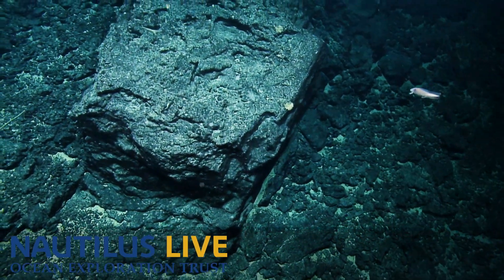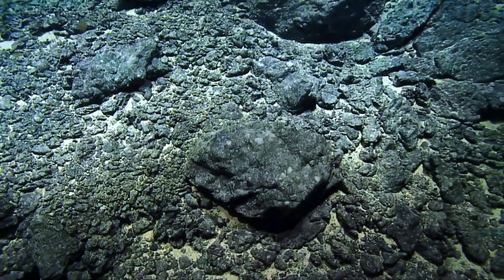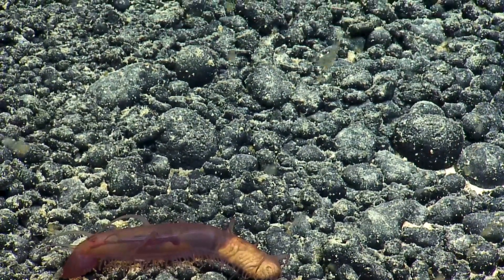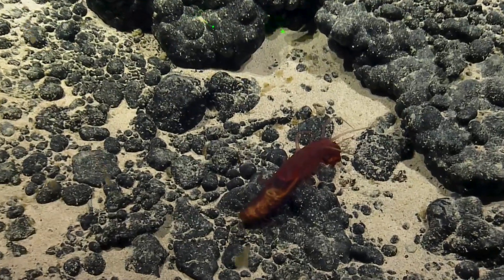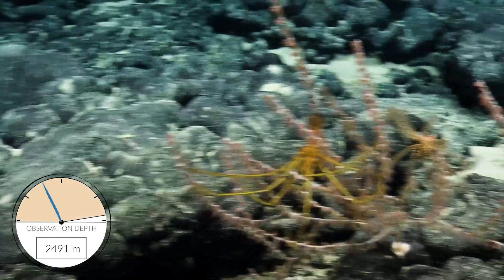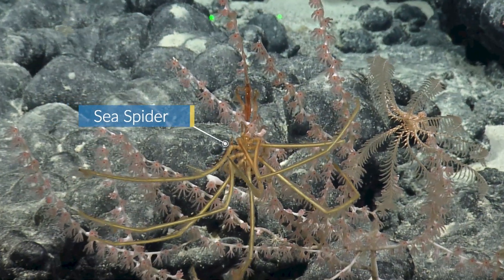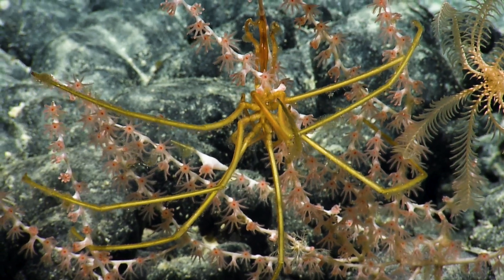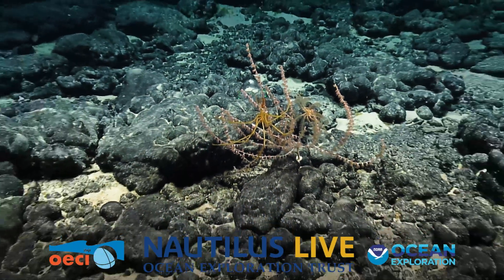Dinner Time On the Seafloor Below 12,000 Feet with Sea Cucumbers and Sea Spiders! | Nautilus Live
While exploring the slopes of unnamed seamounts near Johnston Atoll we encountered some rare and exciting wildlife. Some of the stars of this compilation video are the semi-transparent sea cucumbers with their digestive tracts on full view to our control van team. Enjoy this glimpse of the sea floor that also includes a rather large sea spider predating a bamboo coral.

Finding a meal at the bottom of the ocean is never easy since without sunlight, photosynthesis is impossible. Instead, most animals (like these sea cucumbers) that reside this far down consume detritus from the surface waters as their primary source of food. Others are predators, like the sea spider, that will make a meal of the filter-feeders, thus creating a unique deep ocean food web.

Learn more about this expedition to explore the ocean floor in and around Johnston Atoll in the Pacific Remote Islands Marine National Monument funded by NOAA Ocean Exploration via the Ocean Exploration Cooperative Institute